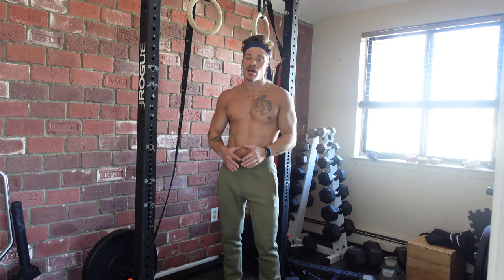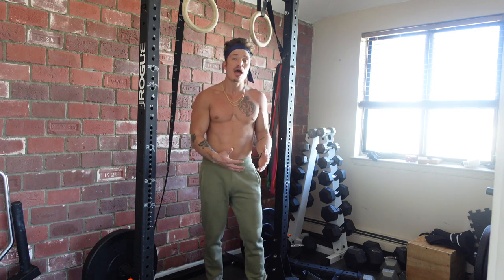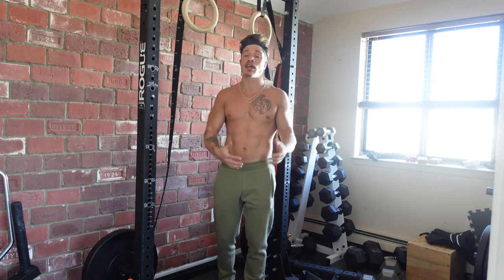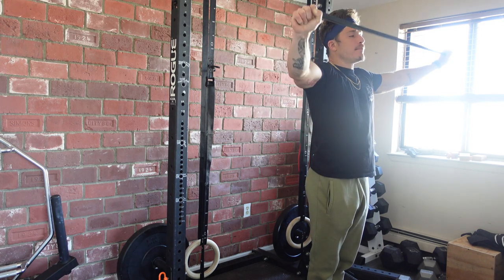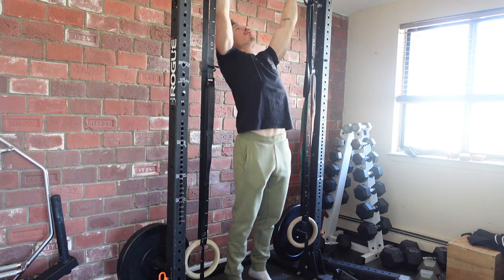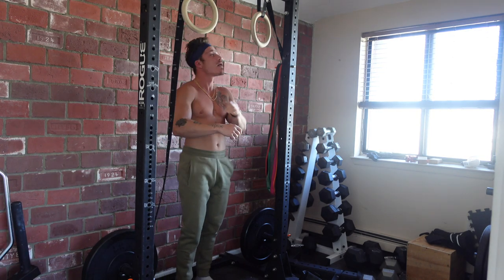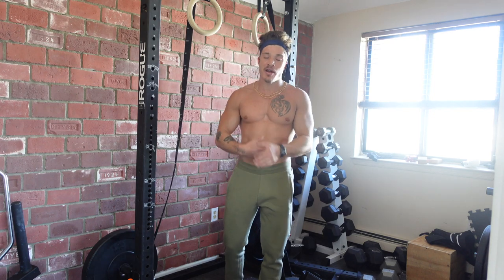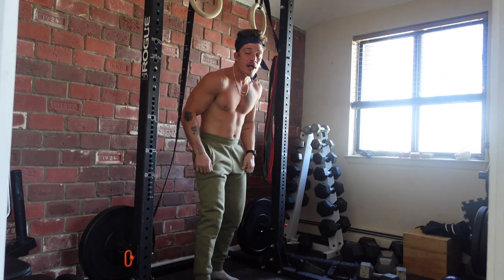The BEST CALISTHENIC EXERCISES to Build an AESTHETIC PHYSIQUE | CAPPED SHOULDERS and a WIDE BACK